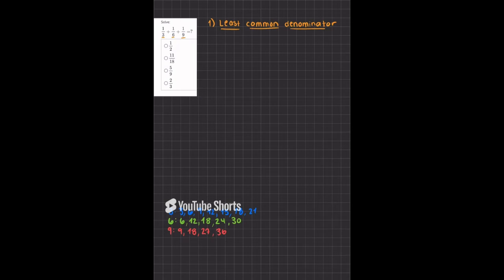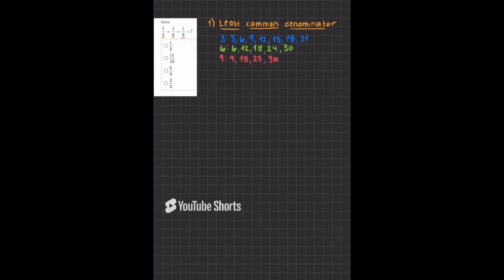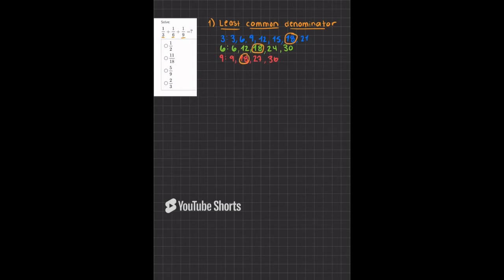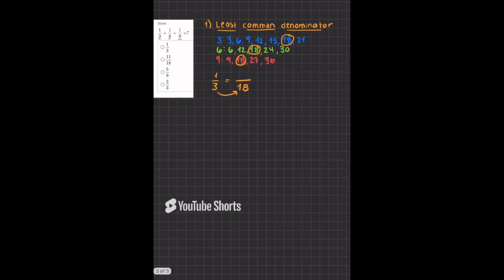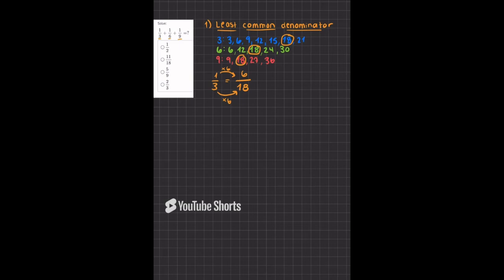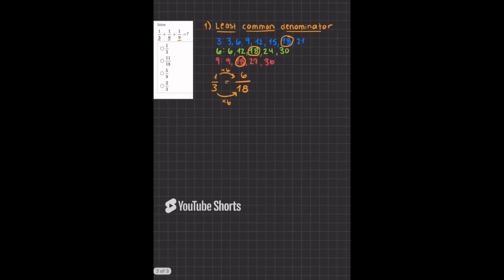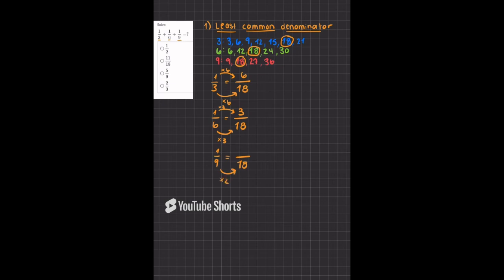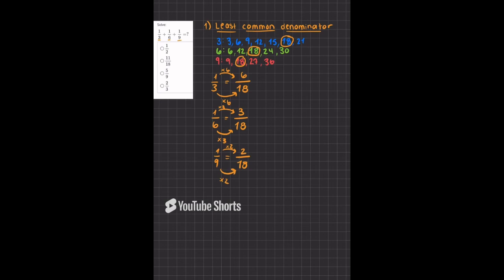Adding and Subtracting Fractions 2 V2